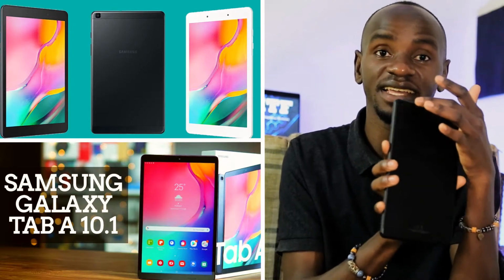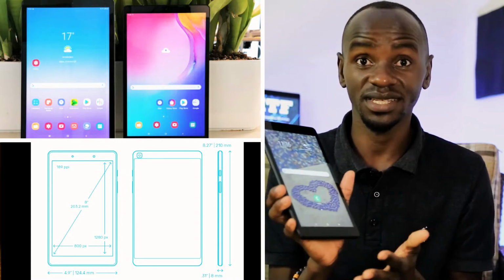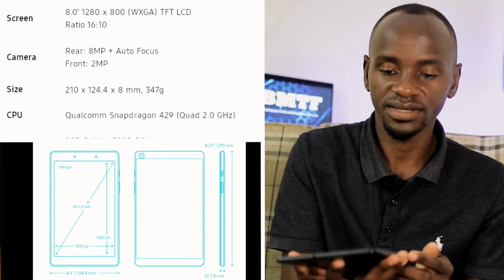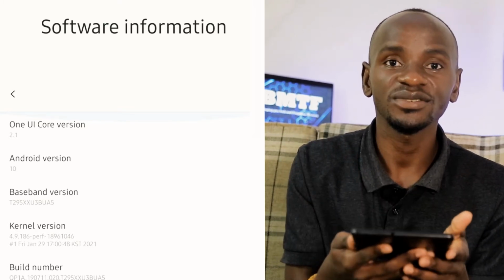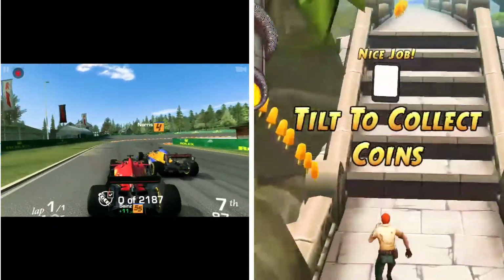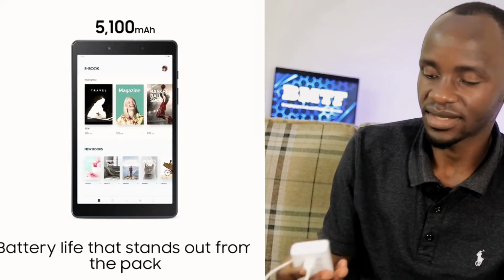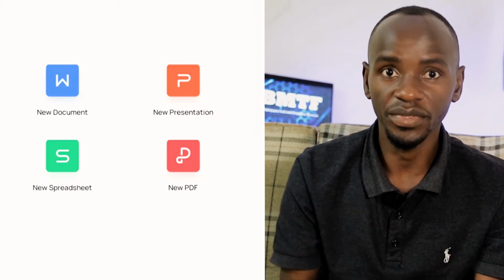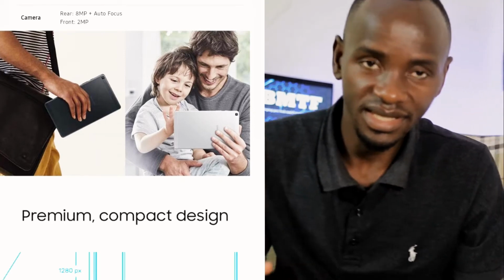Samsung Tab A 8 2019 LTE (SM- T295) full review